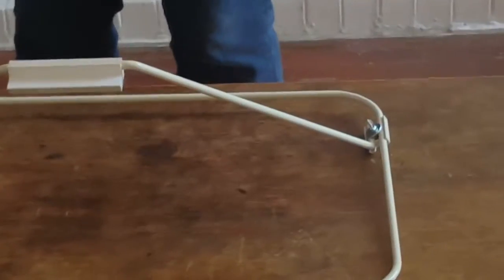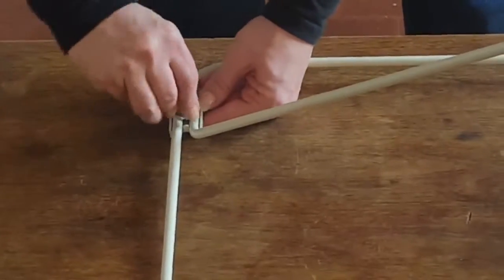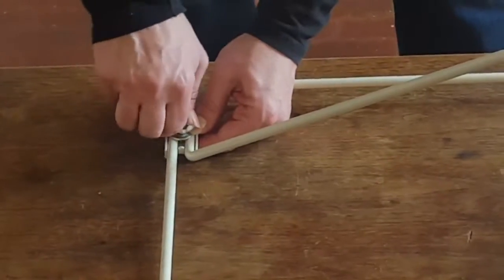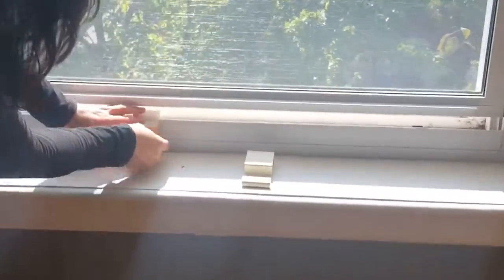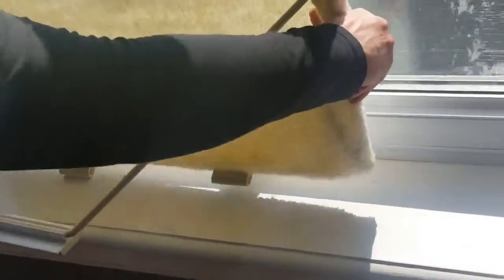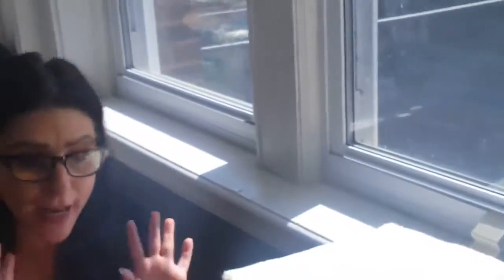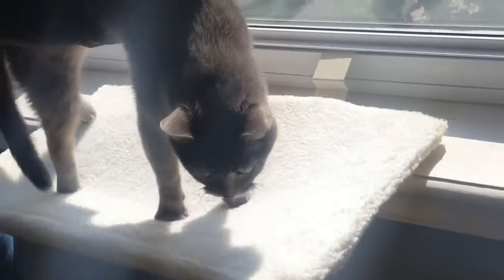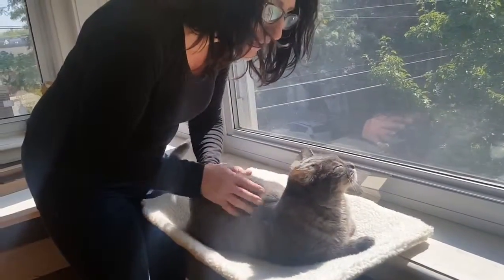Tabby Napper Cat Window Perch Testimonial